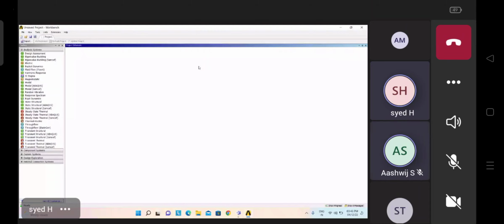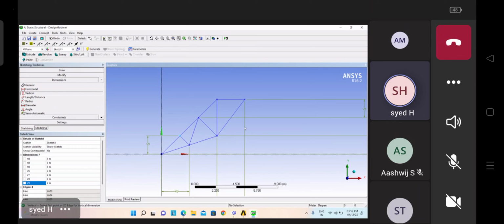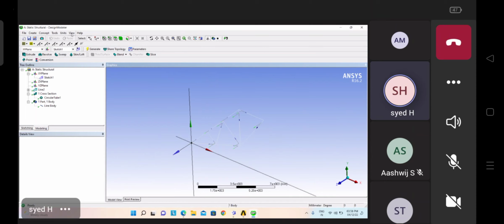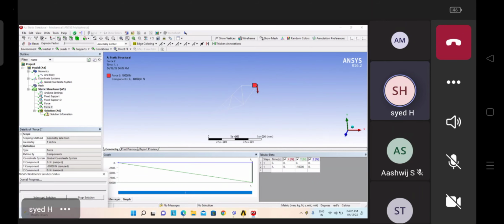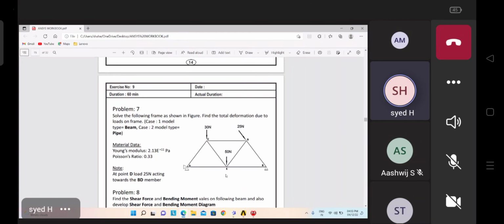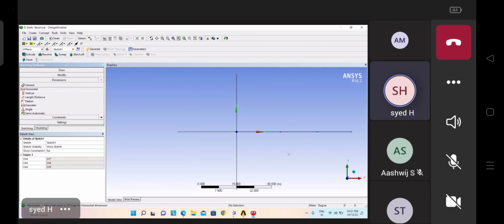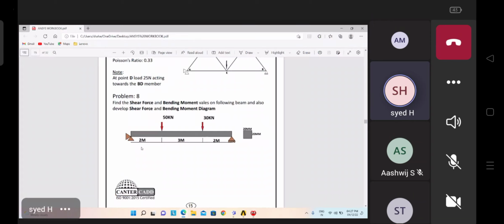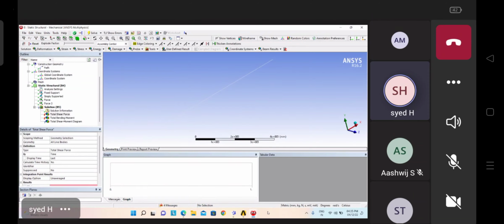Ansys Workbench Day10 Class